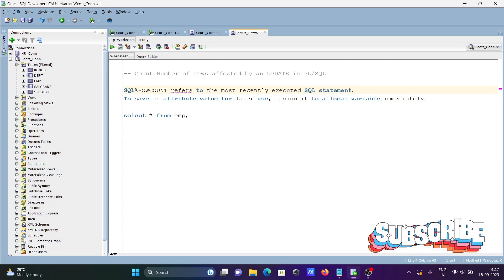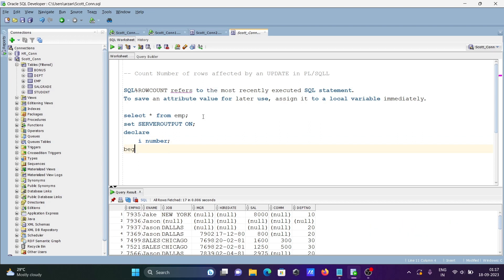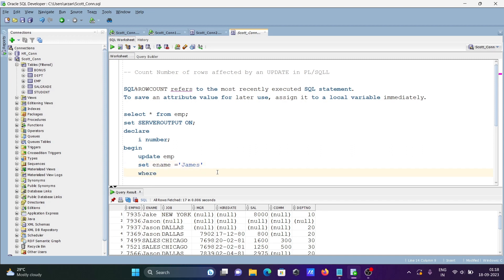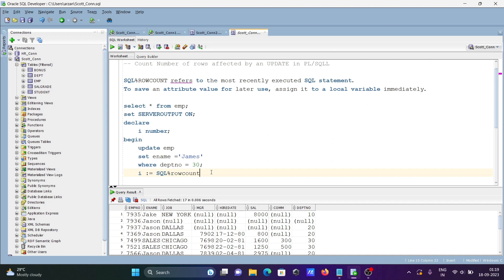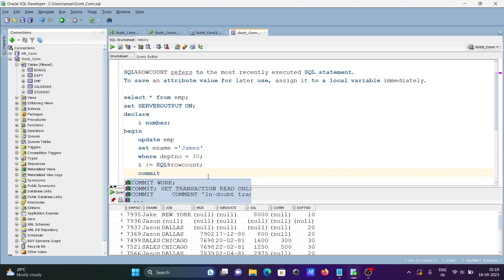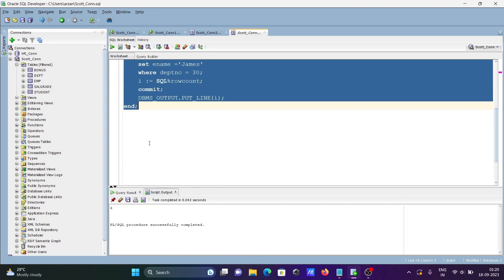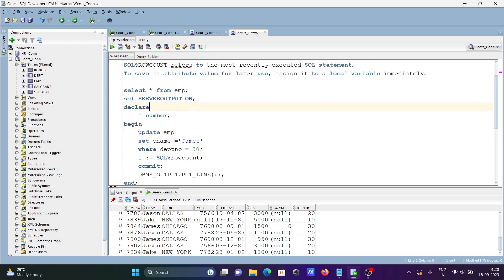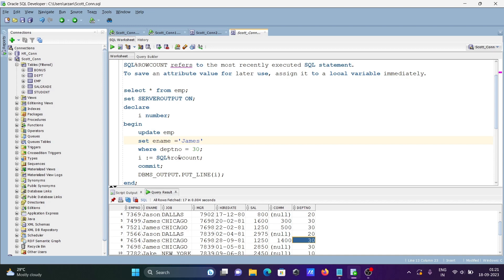How to find the number of rows affected by an UPDATE in PL/SQL in Oracle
Number of rows affected by an UPDATE in PL/SQL
sql%rowcount oracle
oracle sql%rowcount before or after commit
how to get no of rows affected by a query
oracle update return value
return all primary keys affected by update query in oracle
sql%rowcount oracle example
how to find updated rows in oracle
sql%rowcount in oracle stored procedure
how to find the number of rows updated in oracle pl/sql